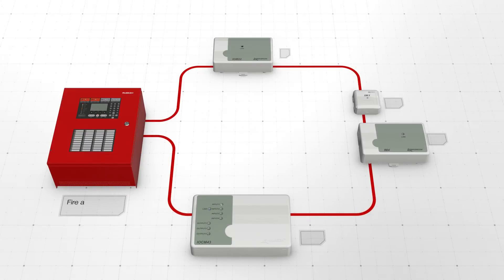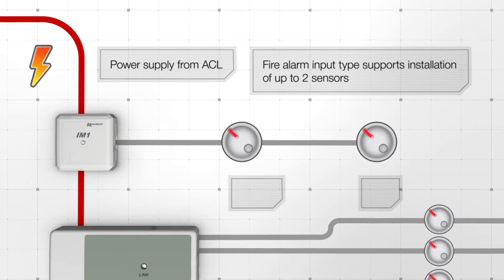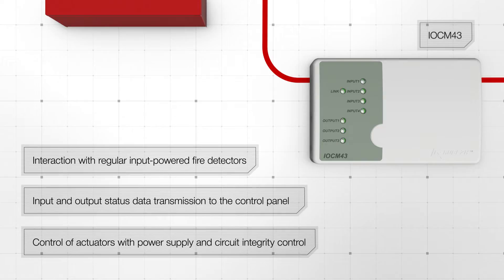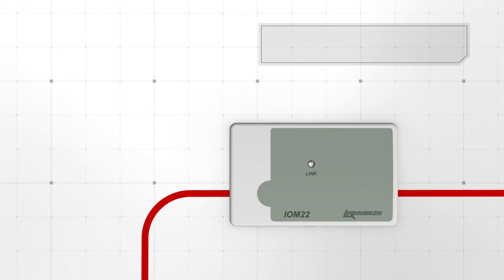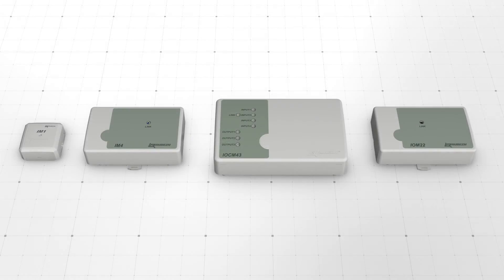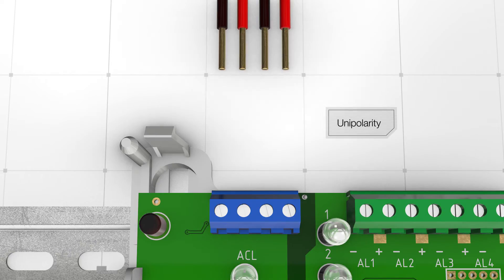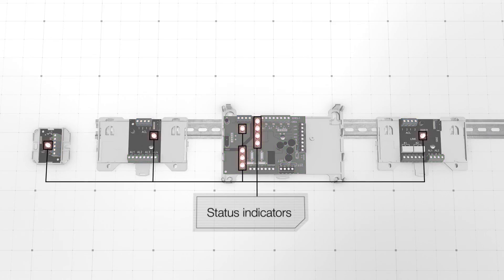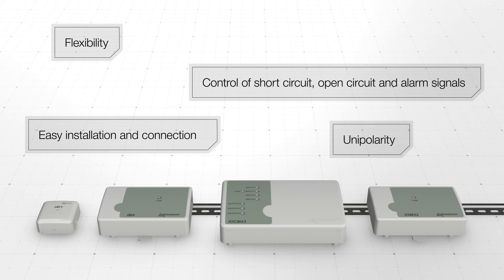RUBEZH Interface modules (fire alarm system R3500 series)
The video describes the functionality of the IM1, IM4, IOCM43 and IOM22 addressable input modules working in conjunction with the R3500 series panels. The addressable input modules are certified according to EN54-18 standards.

Video timing:
00:00 - certification and main purpose.
00:20 - IM1 and IM4 input modules functional features.
01:07 - IOCM43 input-output module functional features.
01:52 - IOM22 input-output module functional features.
02:28 - Installation and external connection diagrams.
03:46 - R3500 series addressable input devices main advantages.